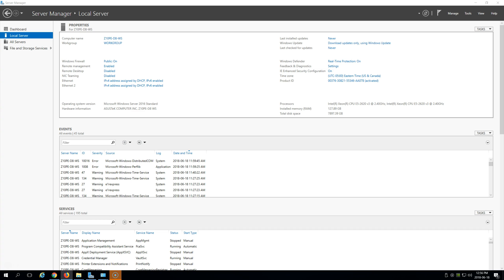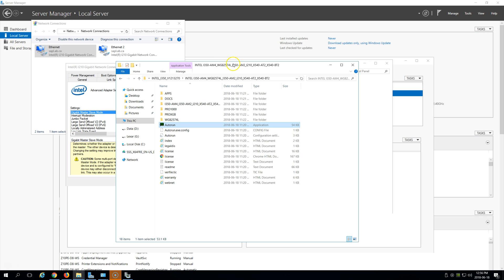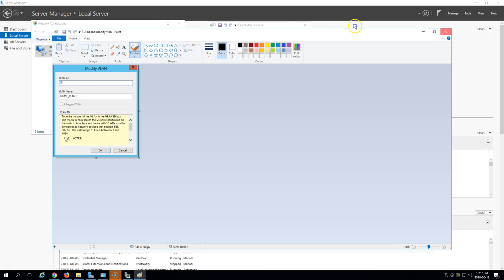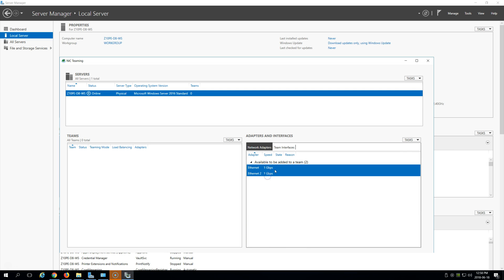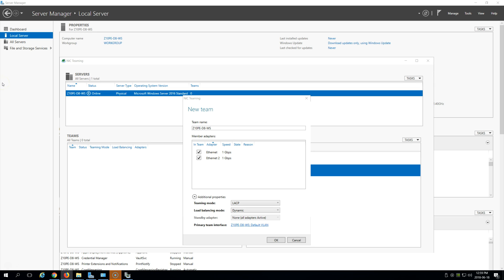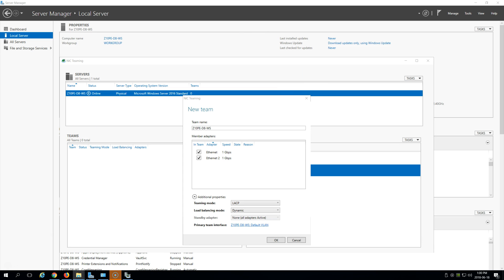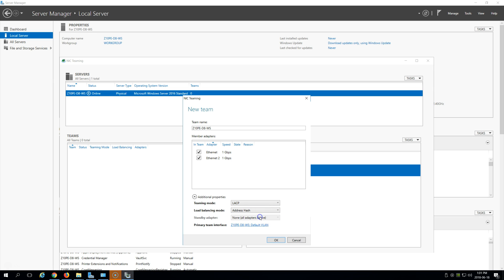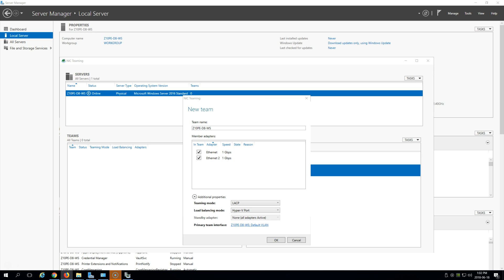Setting up VLAN and Teaming on Server 2012, 2012R2 and 2016